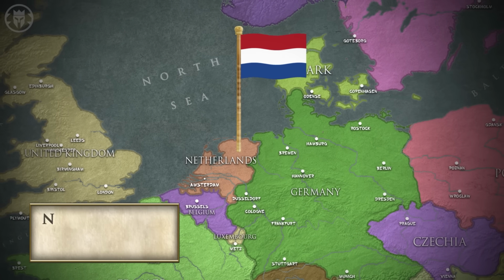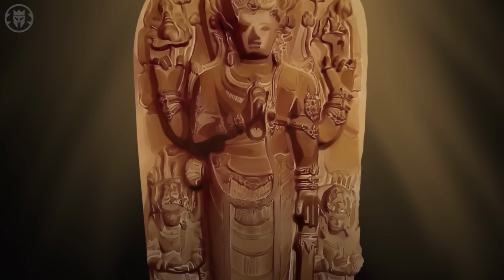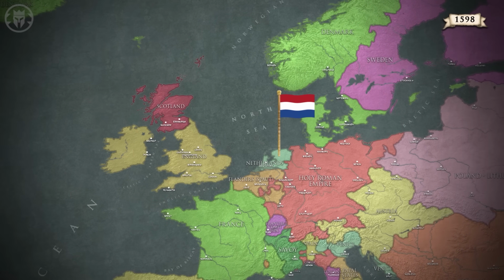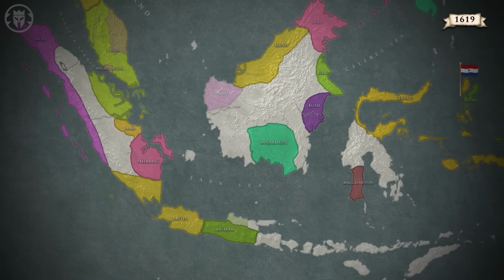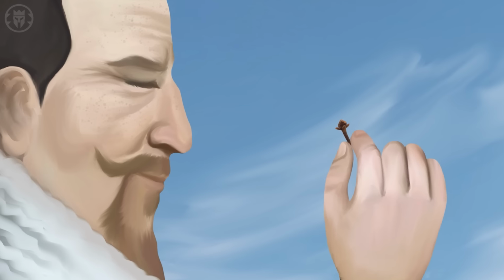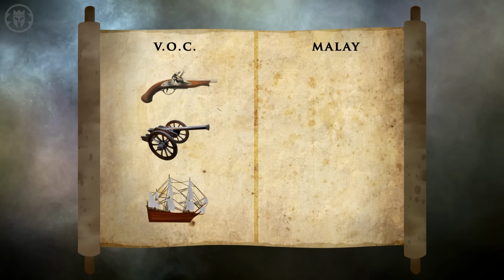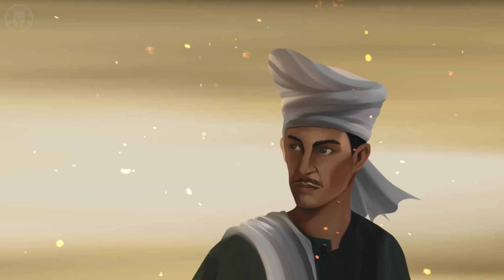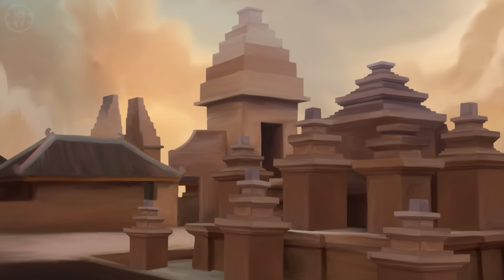How the Dutch Colonized Indonesia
The Kings and Generals animated historical documentary series on the history of the southeast Asia continues with a video on how Indonesia was colonized by the Dutch.

🎥 Join our YouTube members and patrons to unlock exclusive content! Our community is currently enjoying deep dives into the First Punic War, Pacific War, history of Prussia, Italian Unification Wars, Russo-Japanese War, Albigensian Crusade, and Xenophon’s Anabasis. Become a part of this exclusive circle or patron and Paypal as well!

The video was made by Galang Pinandita, while the script was developed by Leo Stone. This video was narrated by Officially Devin